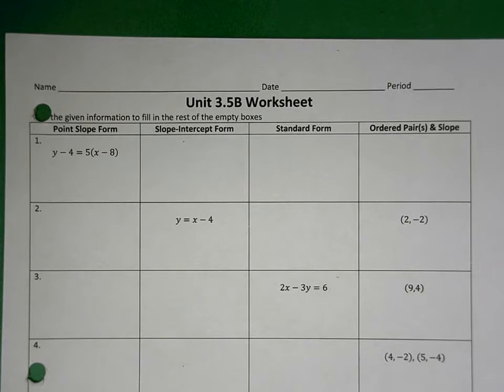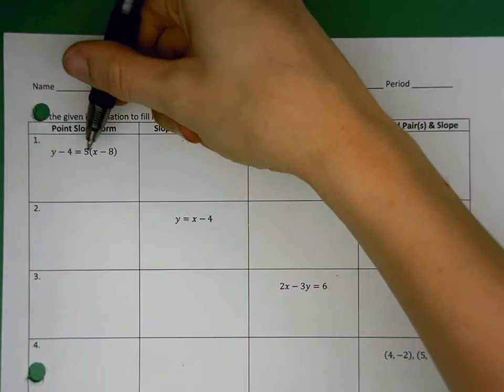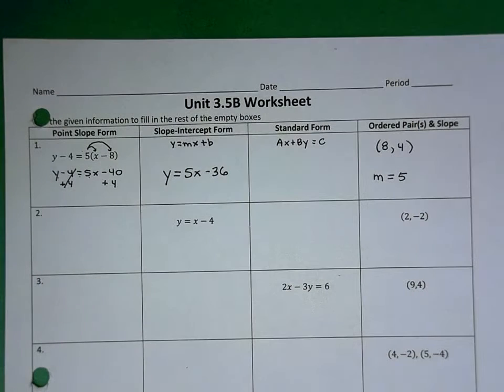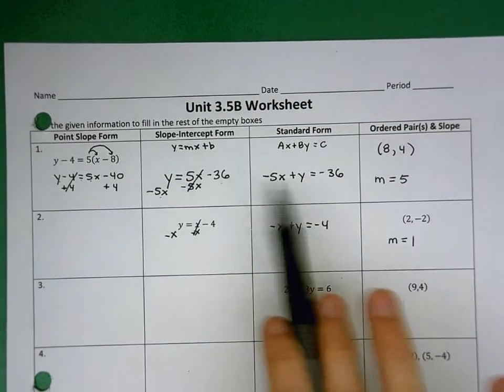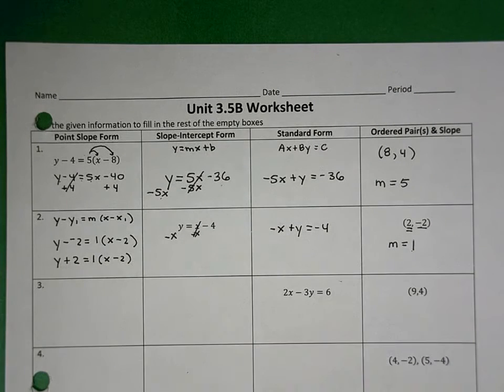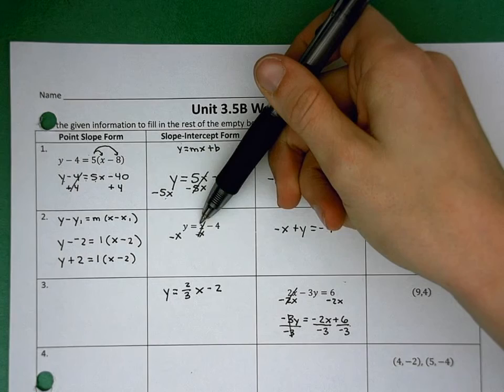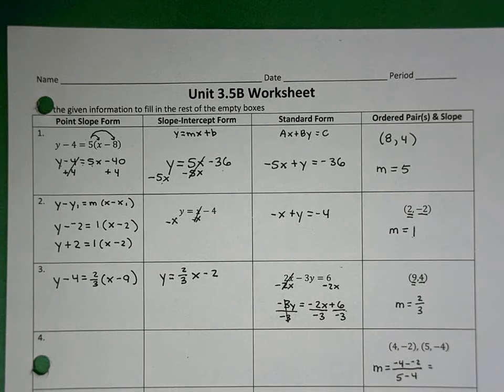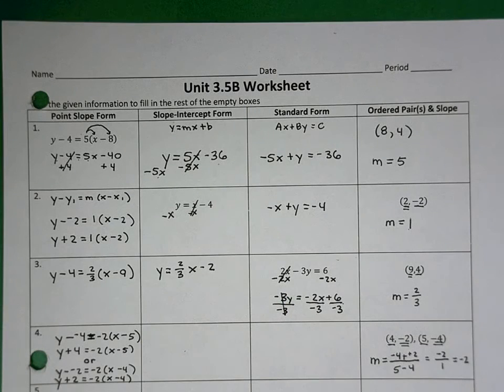Math 1 Unit 3 5B Homework Help Certain